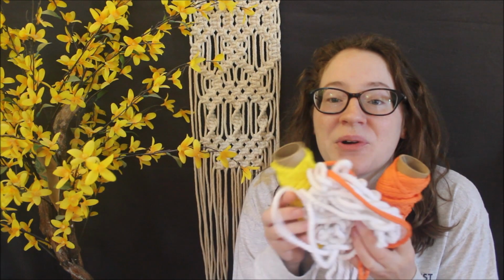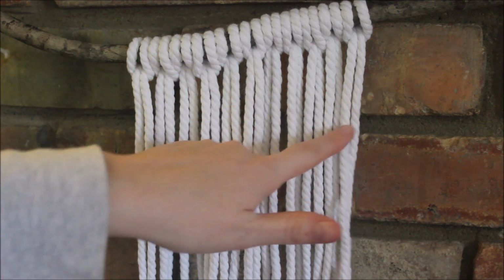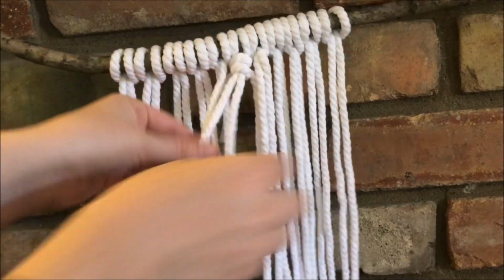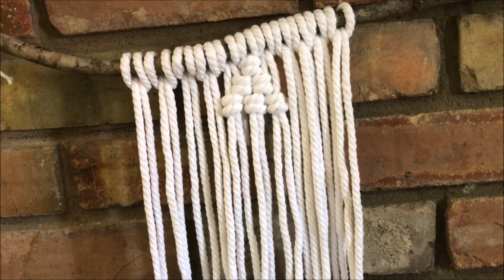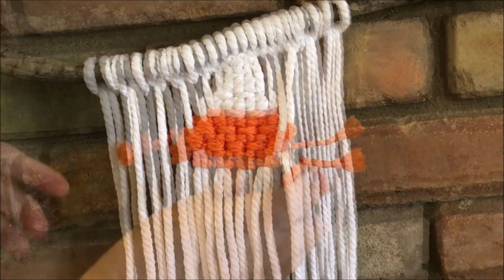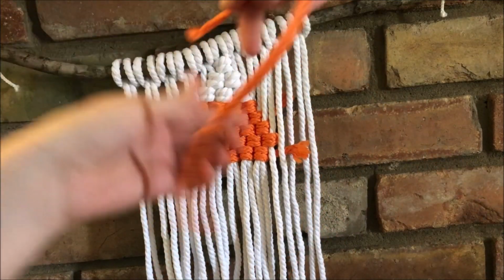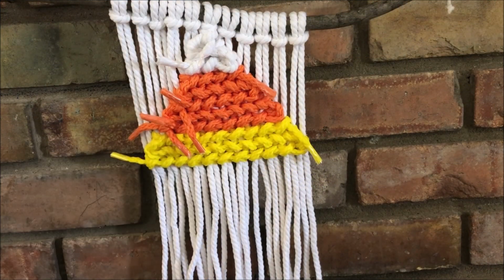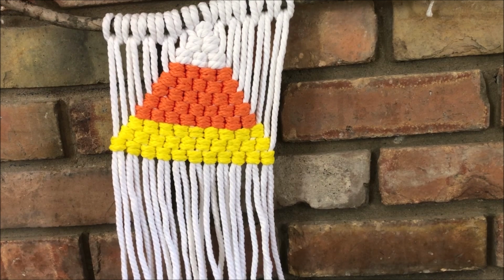DIY Macrame Candy Corn Wall Hanging | Halloween Decor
Need some more fall/Halloween decor this year? Then come make this adorable candy corn wall hanging with me! This hanging is made with only TWO knots: the reverse lark's head, and the vertical double half hitch.

Materials:
-Something to hang the ropes to: I am using a stick from my yard measured at 18.5 in (46.99 cm)

-1 orange rope measure 11 ft (3.4 m)
**I am using braided cord found at a thrift store. I do not know the exact size.

-1 yellow rope measured 11 ft (3.4 m)

Directions:
1) Attach 11 white ropes to your stick using a reverse lark's head knot
2) Using another white rope, begin making 3 rows of vertical double half hitch knots. The 1st row will have 1 set, the 2nd row will have 2 sets, and the 3rd will have 3.
3) Using orange, make 5 rows of vertical double half hitch knots (4, 5, 6, 7, and 8 knots).
4) Using yellow, create 3 rows of vertical double have hitch knots. 1st with 9 knots, then 10 knots, and lastly with 11 knots.
5) Turn your project around to tuck the ends in. Trim and tap these ends as needed.
6) Turn project back around and unravel ends as desired. Trim if needed.